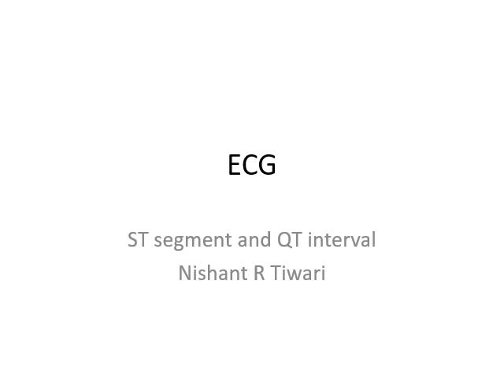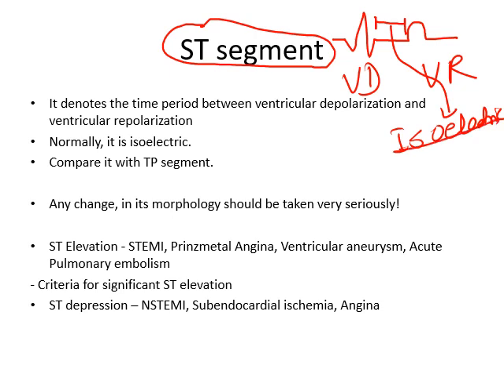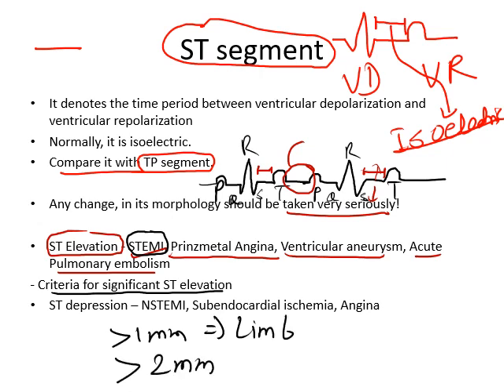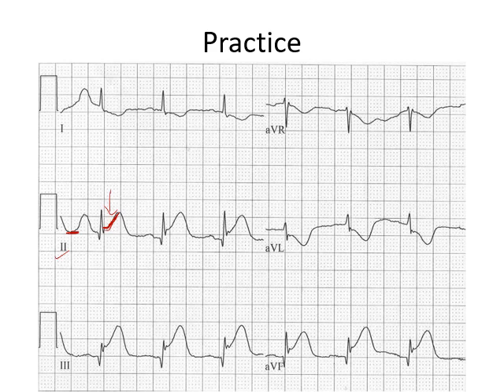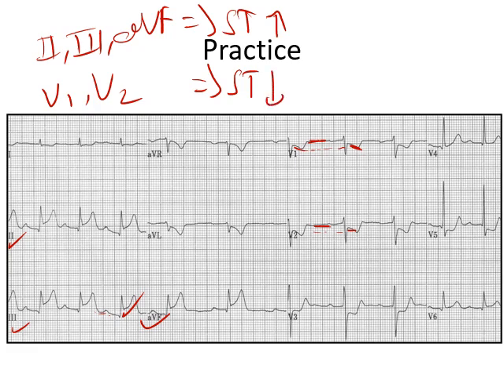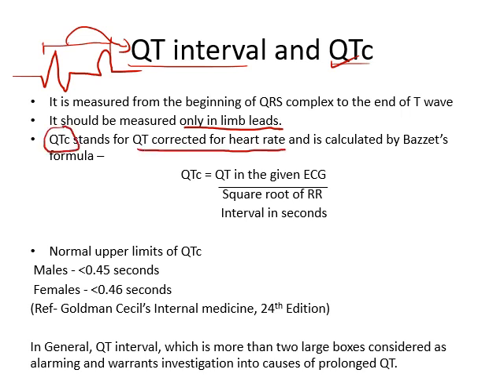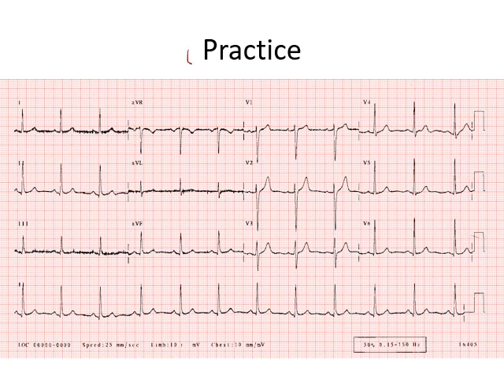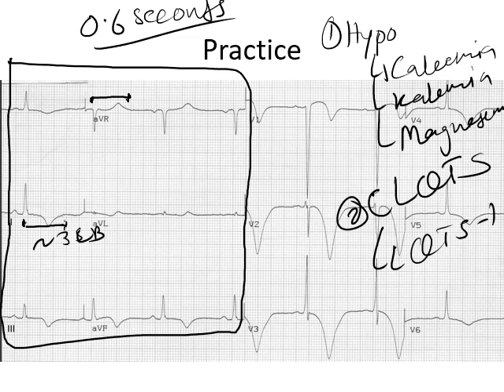ECG for NEET and USMLE : ST segment and QT interval!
Almost everything you need to know about the ST segment and QT interval for basic clinical practice and Exams!
Includes practice ECGs as well as schematic drawings for better understanding!